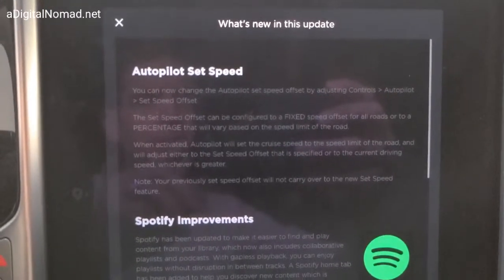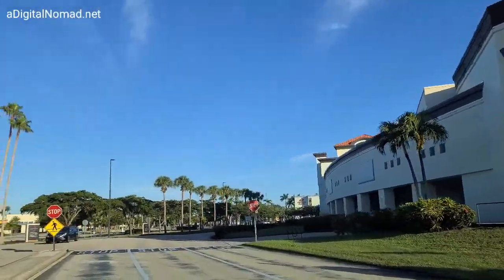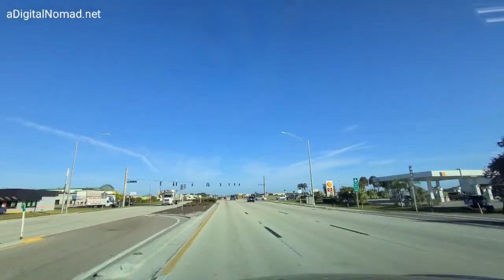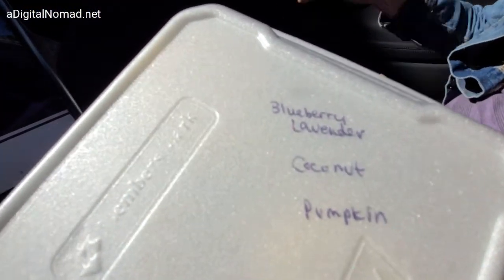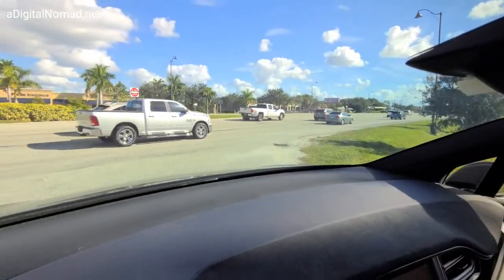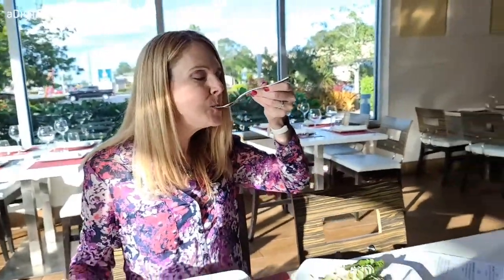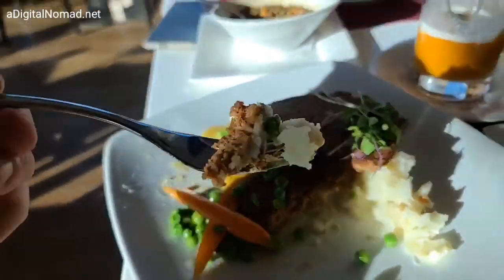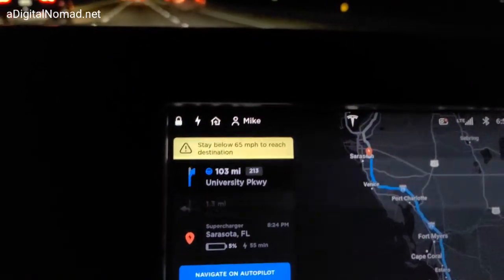TESLA RV | Ep. 060 DAY 22 | Bell Tower Shops + Lamoraga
"For People, Animals & Our Planet"

Please consider making a tax deductible donation to our 501(c)(3) non-profit by clicking